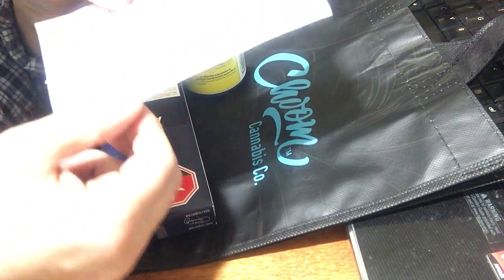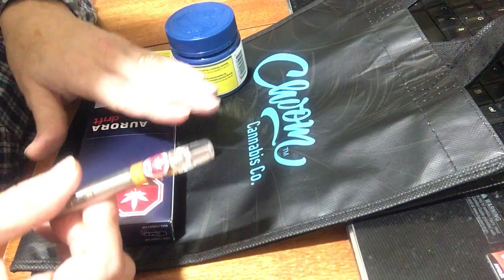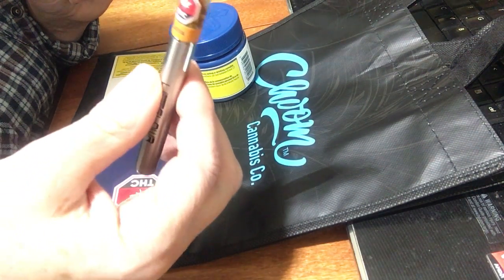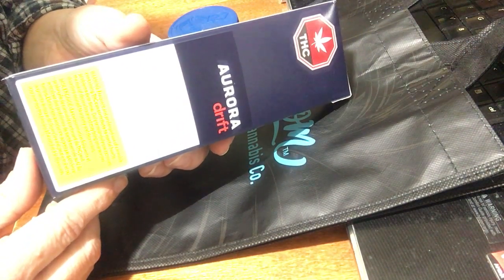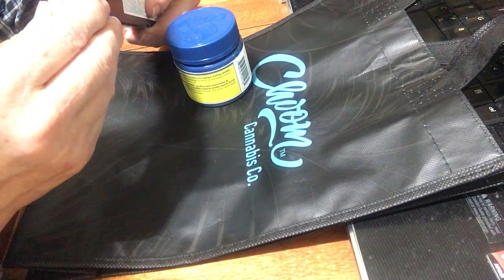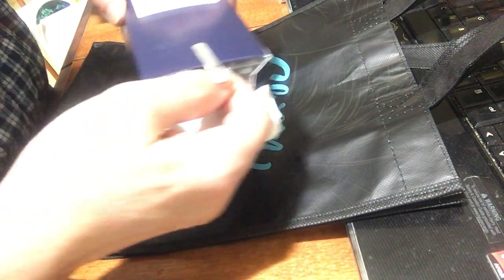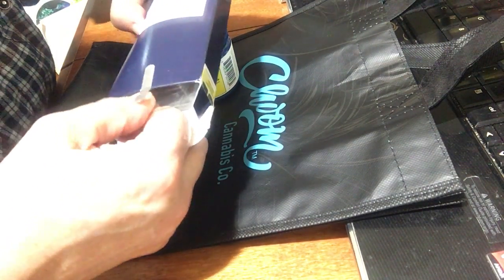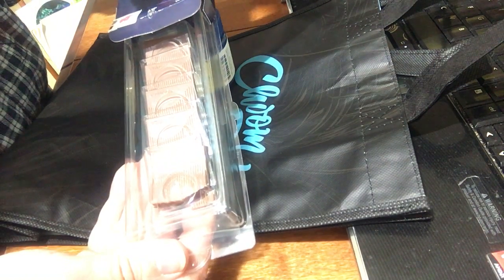Aurora Drift Product Review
Aurora Drift Product Review - Special thanks to Deanna for this video

a community for stocks, news, and trending topics.

Investing is inherently risky. RICH TV LIVE is not responsible for any gains or losses that result from the opinions expressed on this website, in its research reports, company profiles or in other investor relations materials or presentations that it publishes electronically or in print. Disclosure